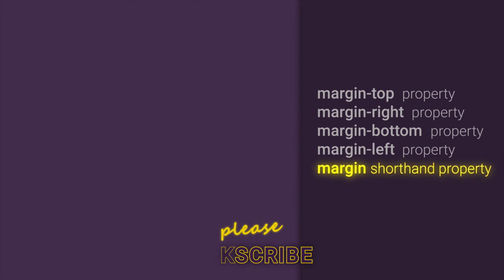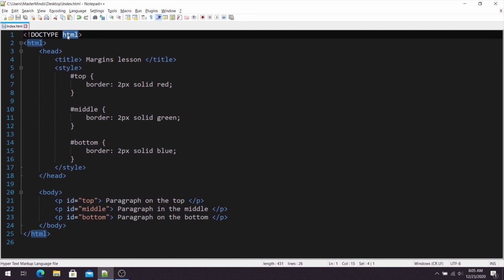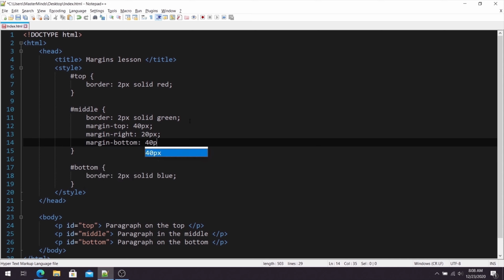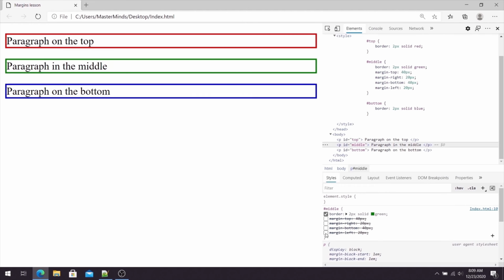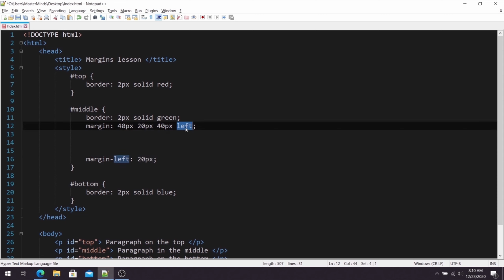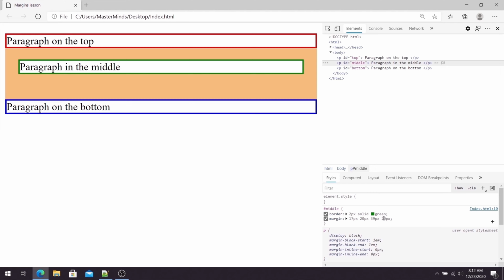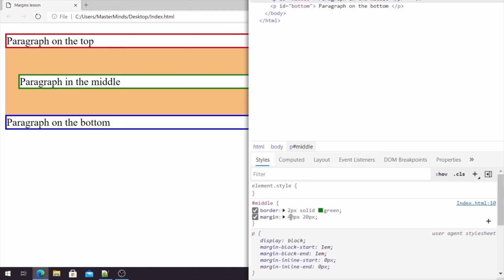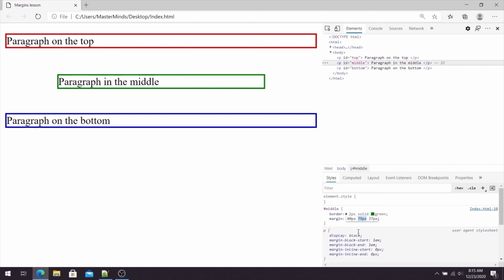CSS for beginners 37: margin shorthand property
Hi there and welcome! 😊 In this video, we will learn what is margin shorthand property.

With margin shorthand CSS property we can define all four margin CSS properties (top, right, bottom and left) in just one line of code:
➡️ div { margin: 15px 10px 20px 5px; }

For margin shorthand property first value (15px) represents margin top, second value (10px) represents margin right, third value (20px) represents margin bottom, and fourth (5px) or last value represents margin left.